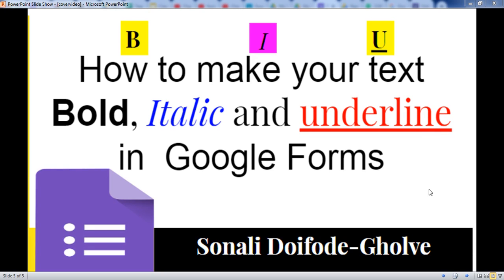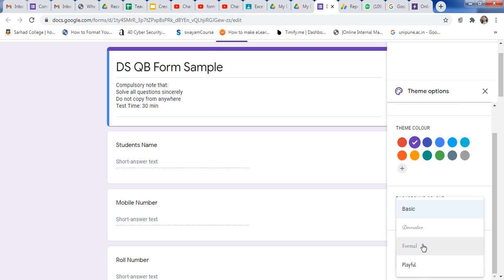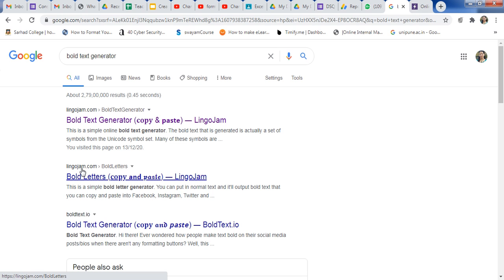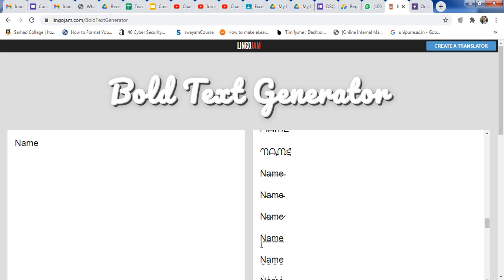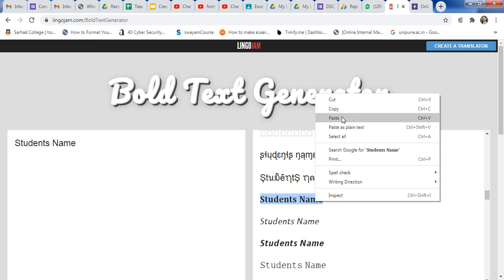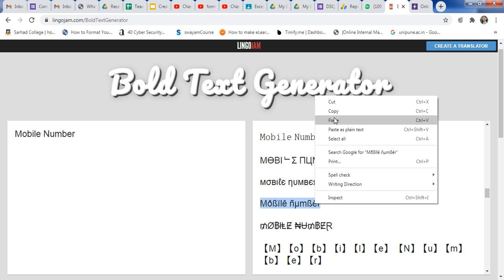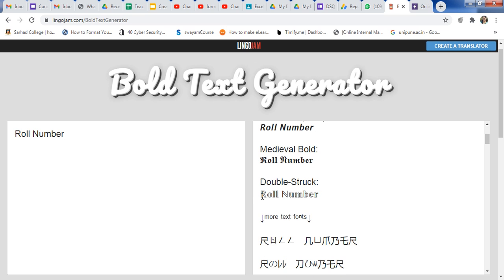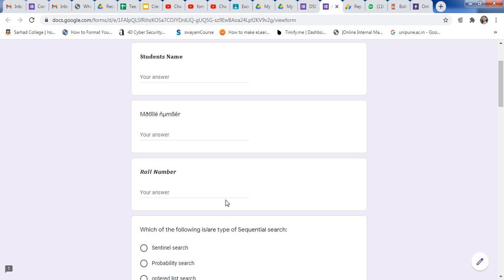How to make your text Bold, Italic and underline in Google Forms| Google forms formatting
Decorate your Google forms. Highlight important points ..